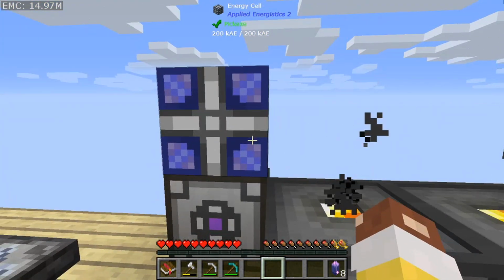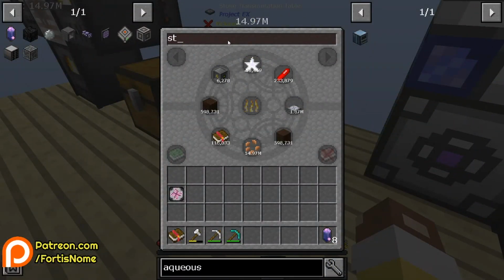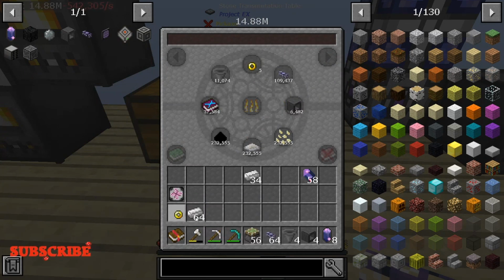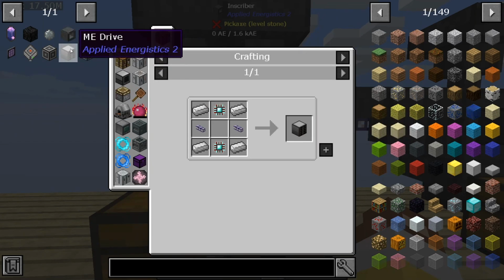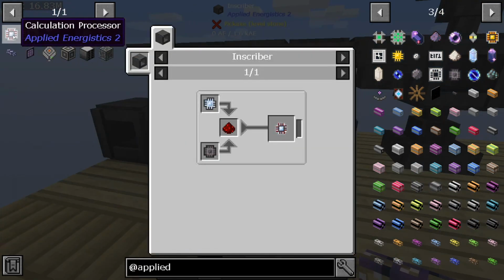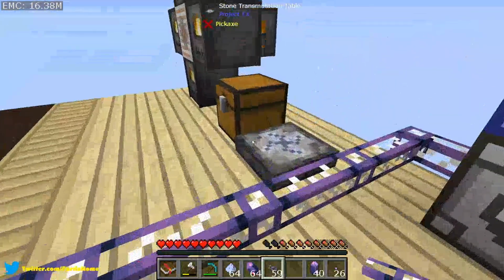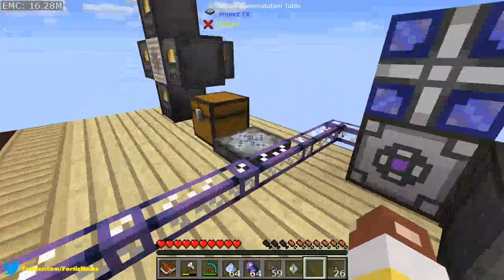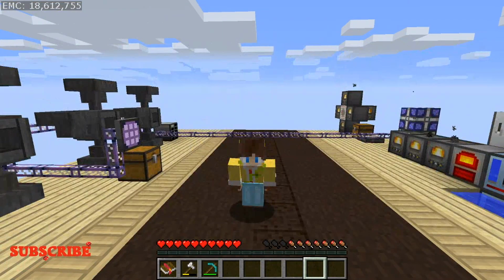FTB Sky Odyssey EP 3 | ME SYSTEM & A 64k DRIVE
FINALLY! I got the ME System up and running and even put a 64k drive in it! I'm happy I was able to figure it out and get it done with ease. This FTB Sky Odyssey mod pack is posing to be a challenge and I like it. Please enjoy EP 3 of this FTB sky odyssey mod pack as I create a functional ME storage system with a large capacity!
Become a Nomian Citizen!